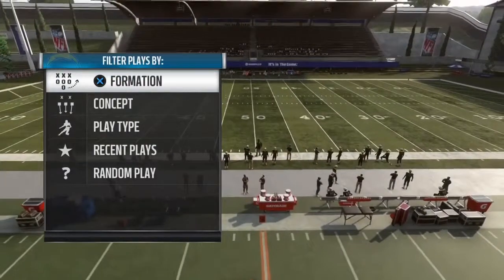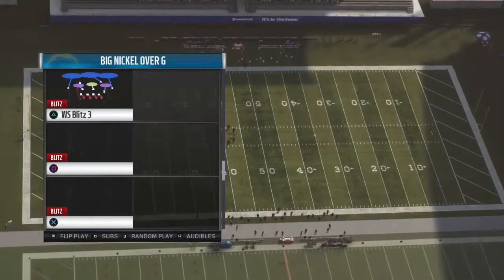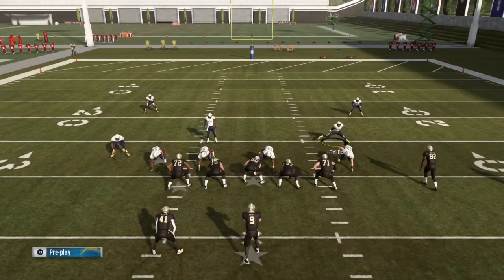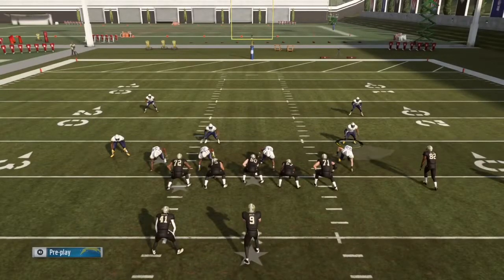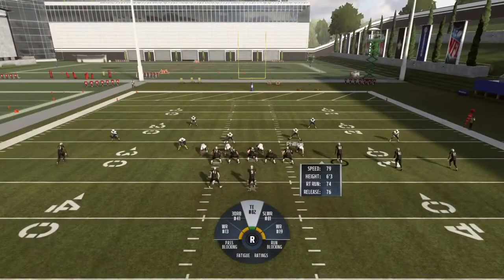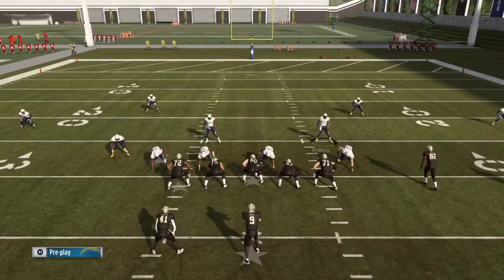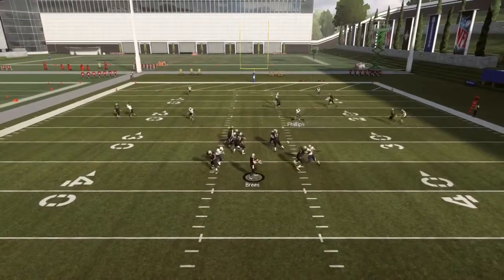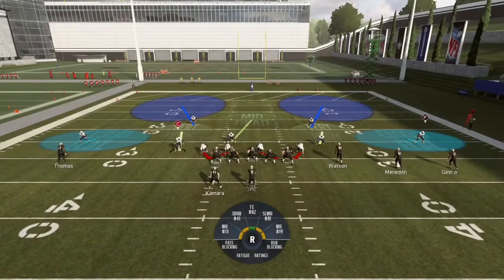Blocksheds w/ Edge and A gap Heat One Adjustment